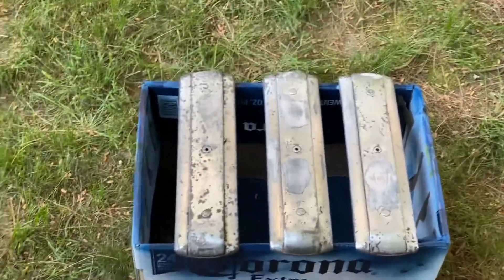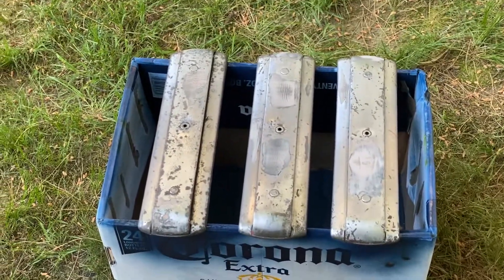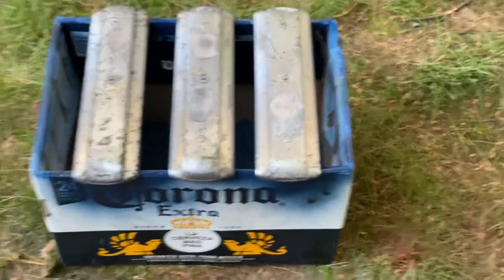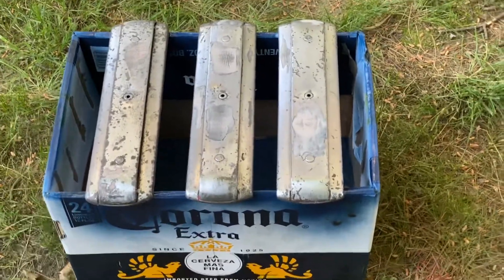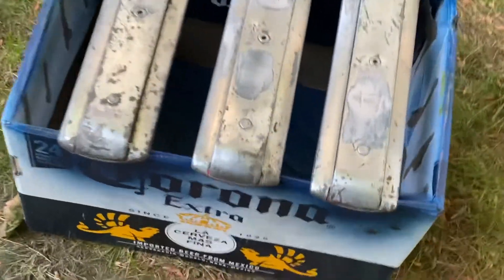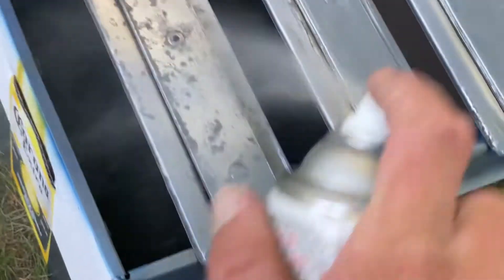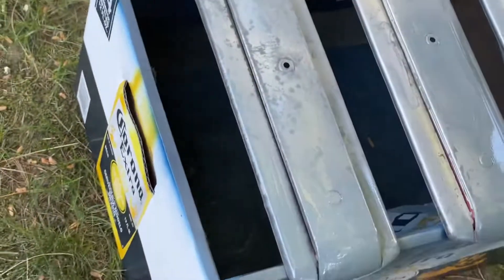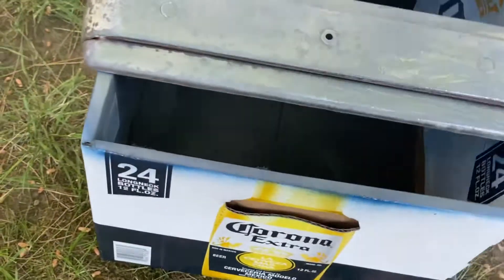Bondo sanded for Lionel roof restoration 2.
Part 2 roof restoration